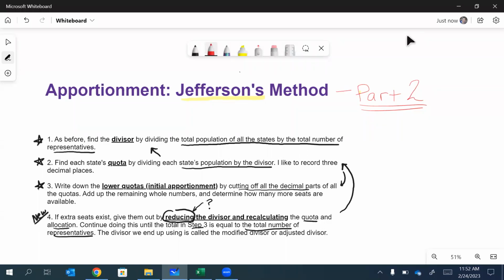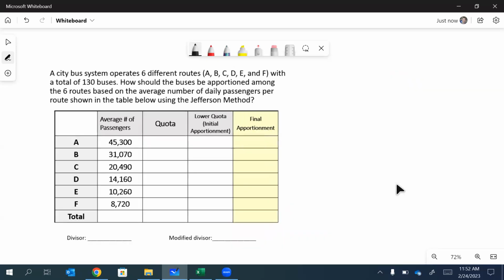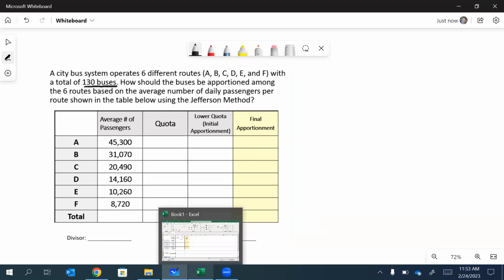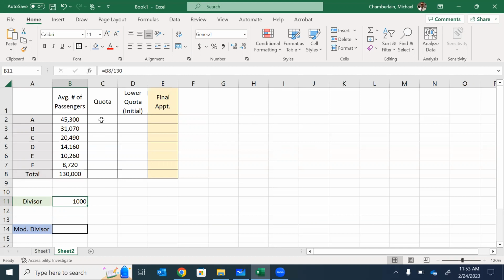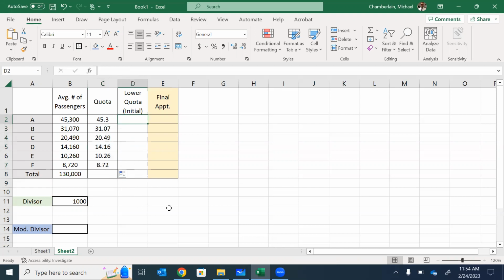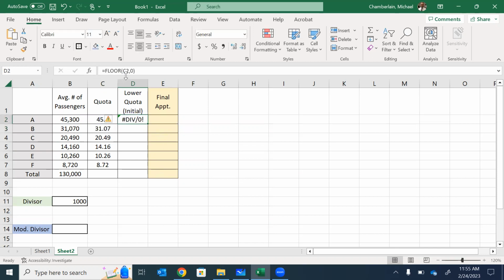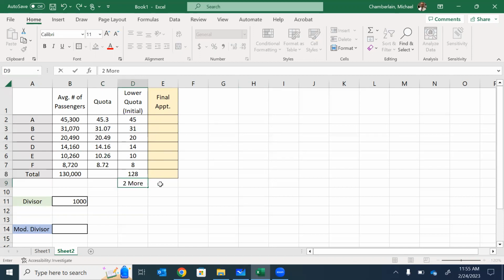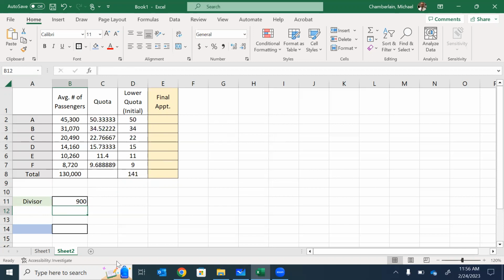Jefferson Part 2